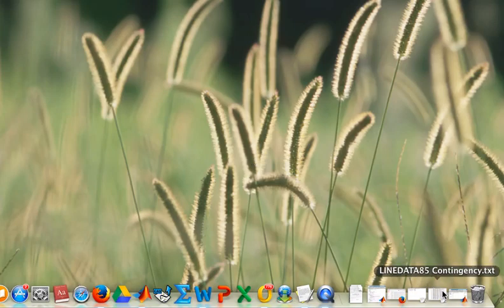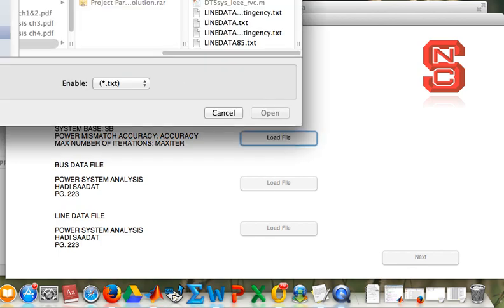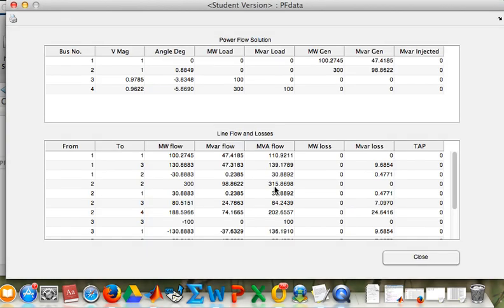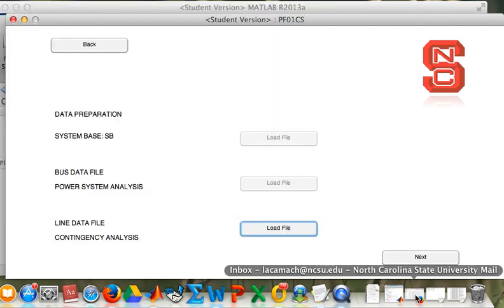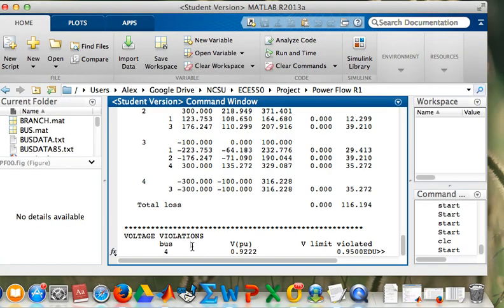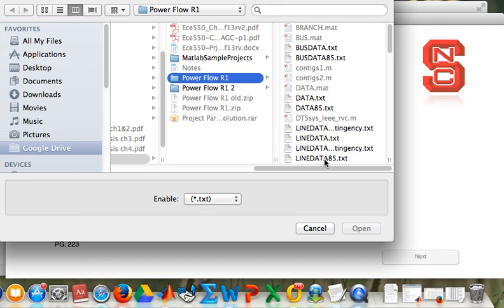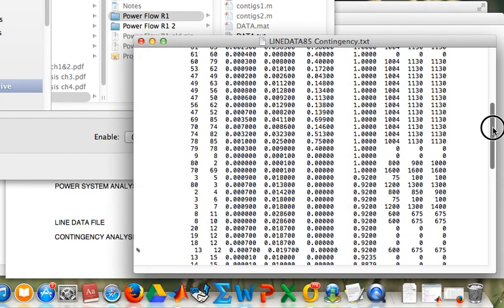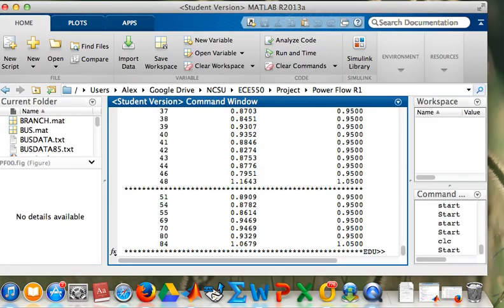Power flow analysis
Program for analysis and simulation of a power system